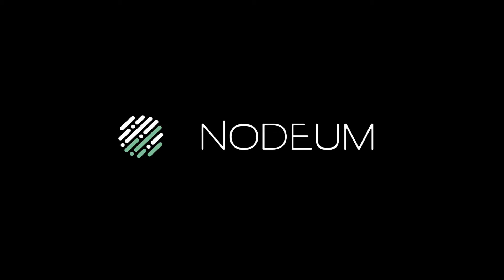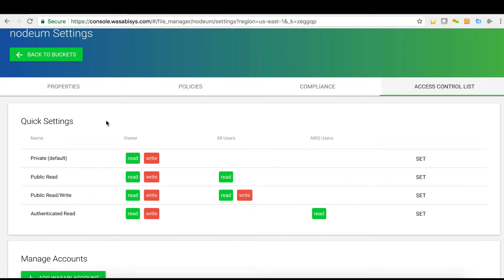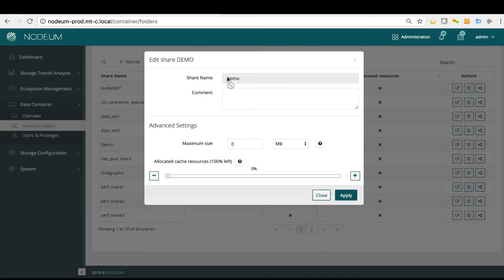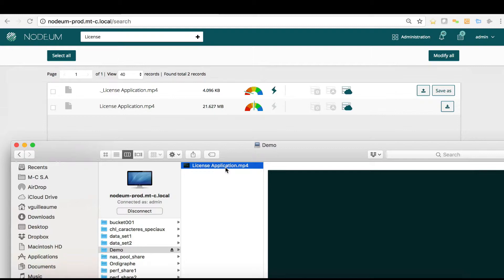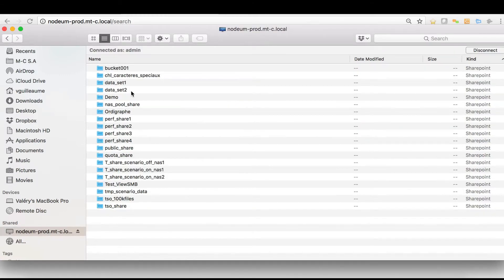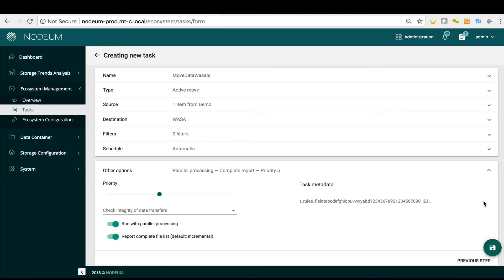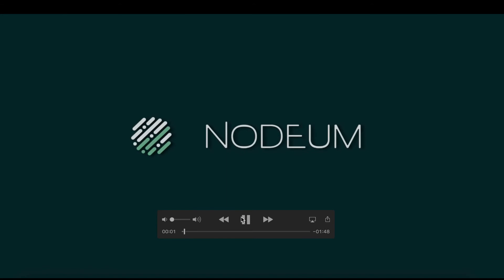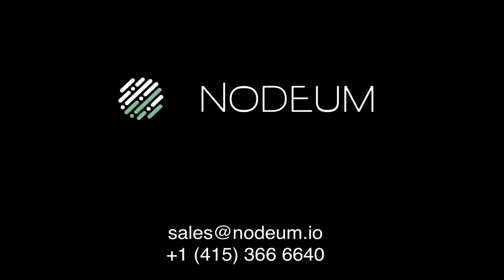Nodeum - Product Feature - Cloud Storage Tiering